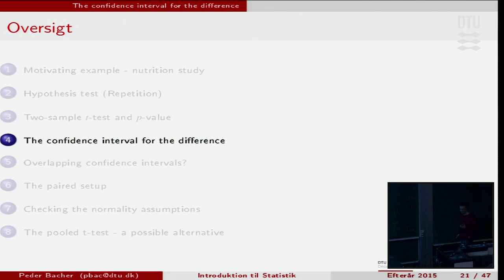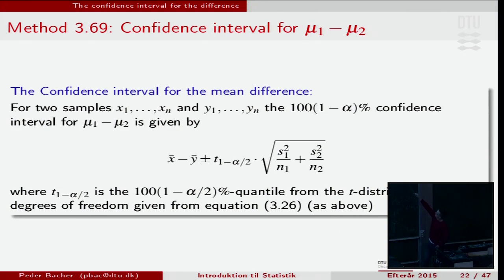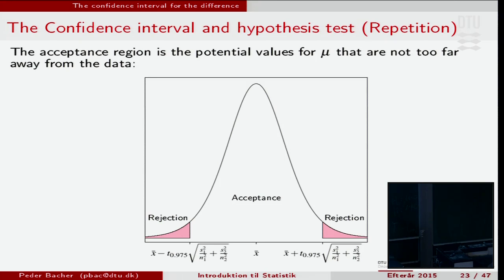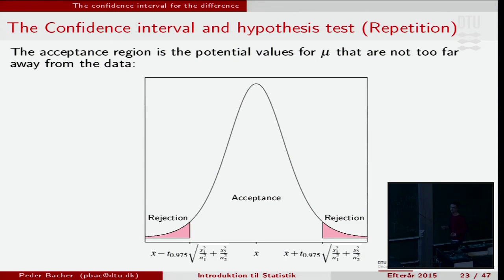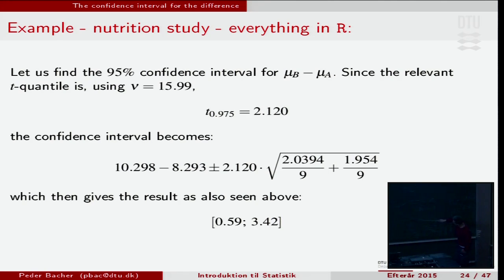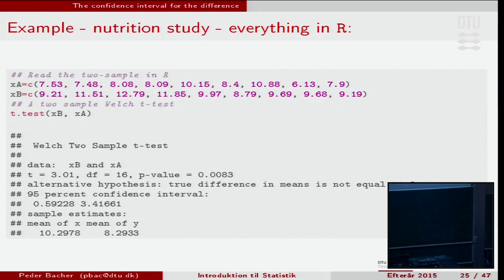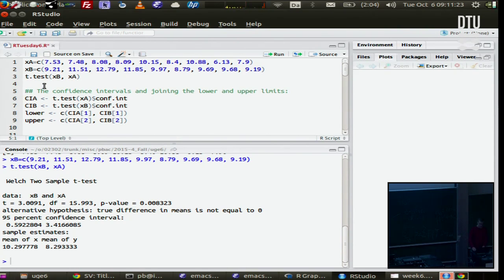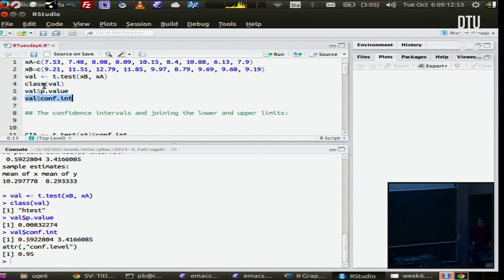Lecture 6D - The confidence interval for the difference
Lecture with Peder Bacher. Kapitler: